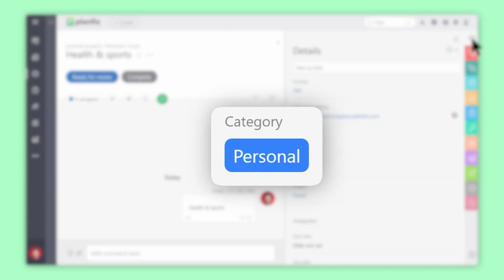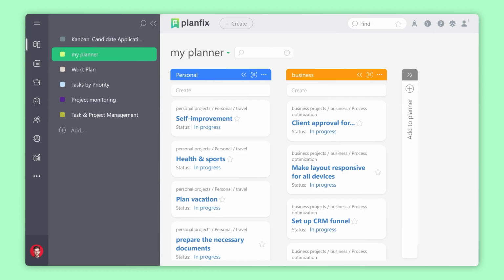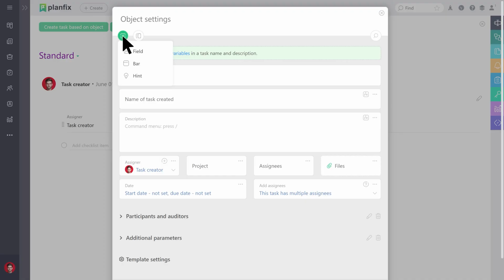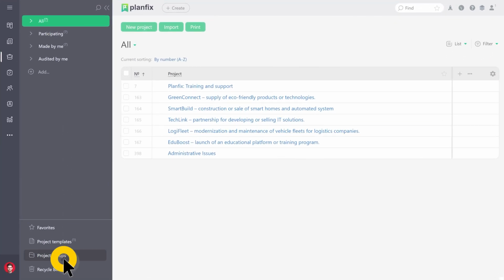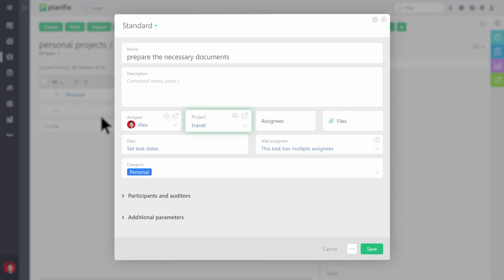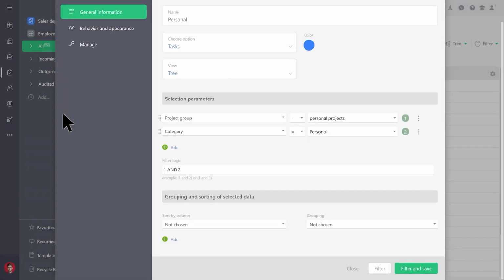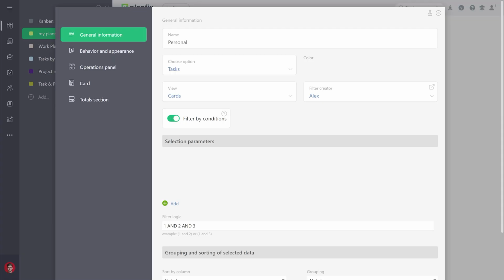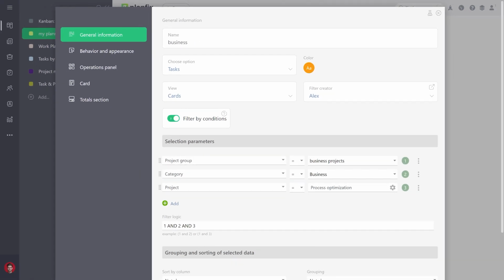How to Combine Personal and Business | Step-by-step Guides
In this video, we show how to conveniently organize all personal and business tasks in a single window. We use categories, projects, and filters to quickly switch between different areas and locate precisely what you need.

00:41 — Separating Tasks Using the «Category» Field
01:16 — Separating Tasks by Projects
01:46 — Separating Tasks with Filters
02:09 — Setting Up the Planner to Display Tasks